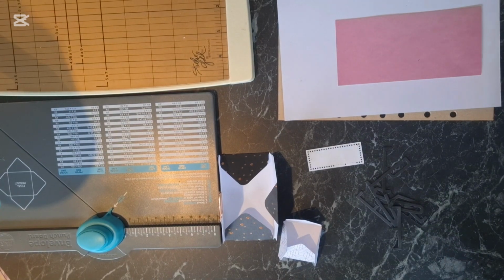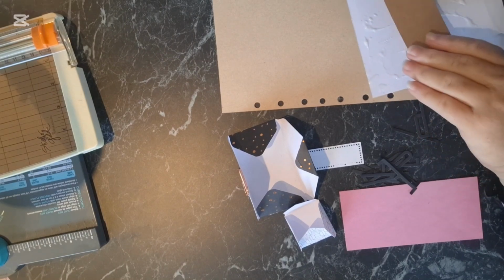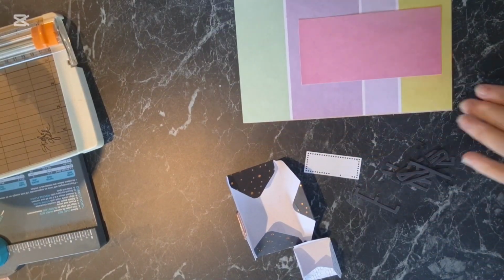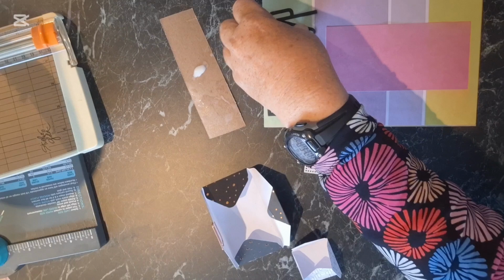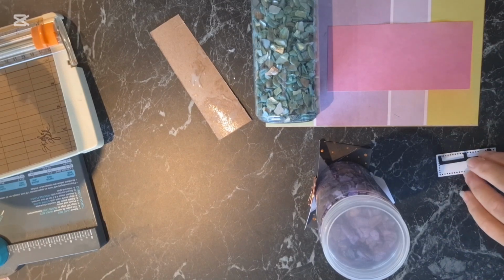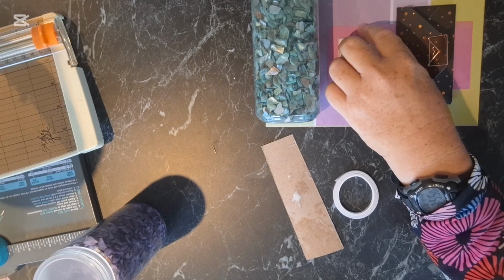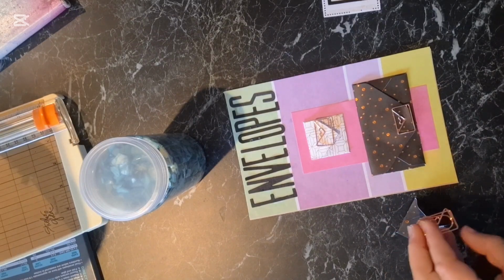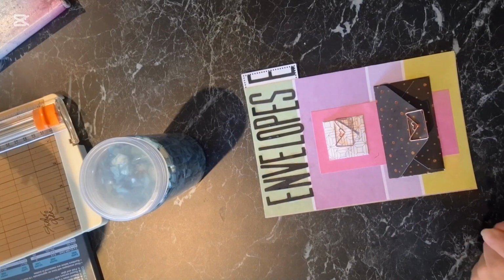E is for Envelopes: A to Z junkjounaling collab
Video summary of Day 5 of my junkjournal  entry.
Upclycing items and turning them into fun craft ideas as part of the A to Z Collab with @sevenplaza